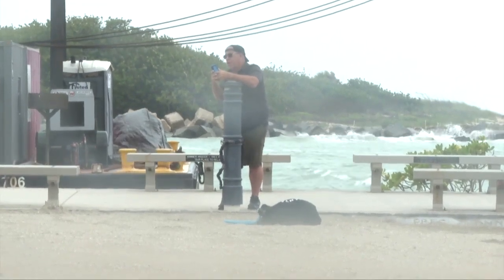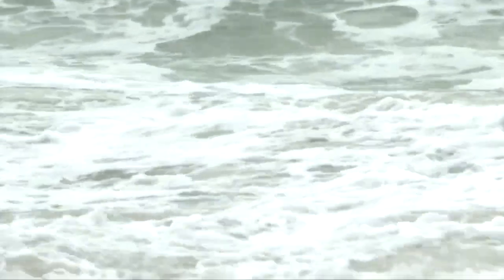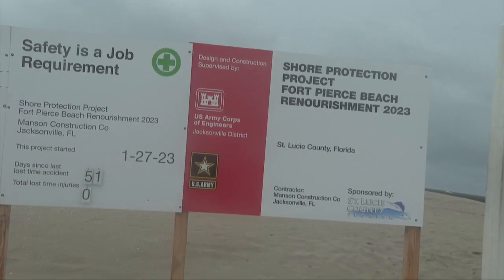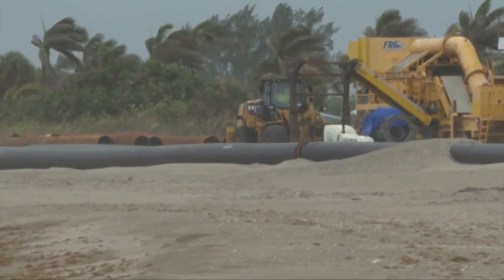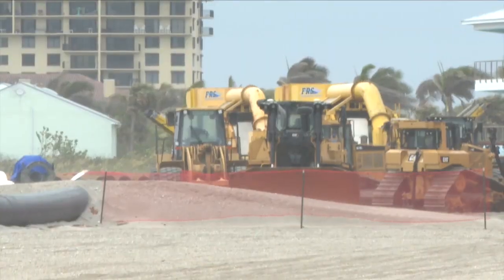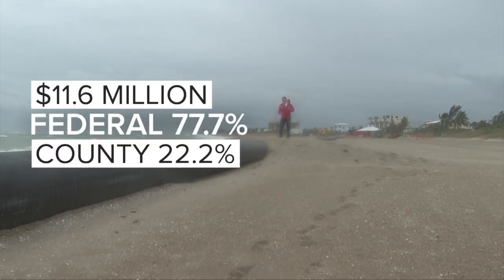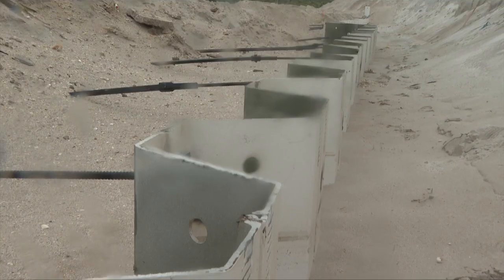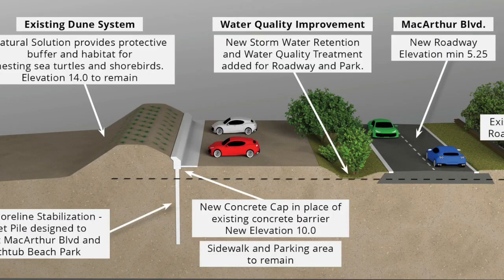Projects underway to prevent future beach erosion on the Treasure Coast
A beach renourishment project in St. Lucie County and a coastal resilience project in Martin County are underway to protect beaches on the Treasure Coast.